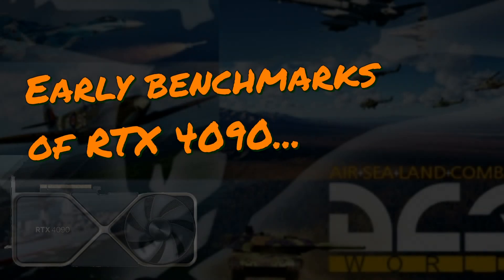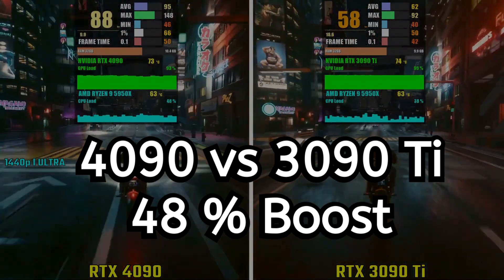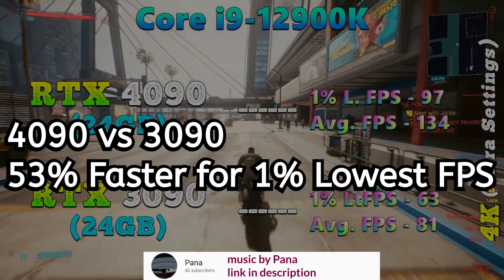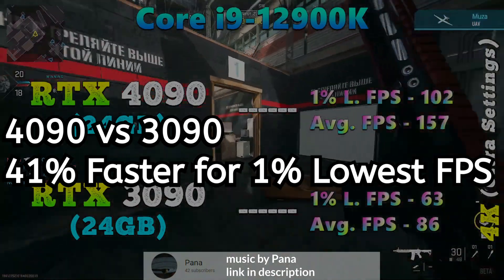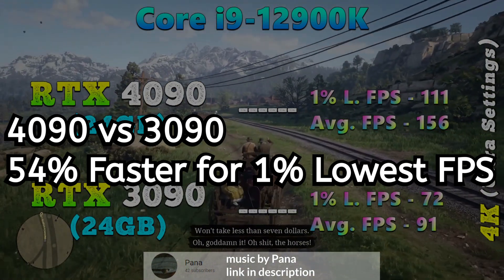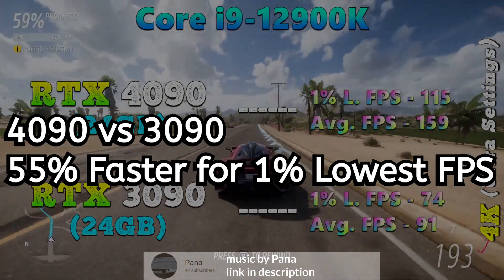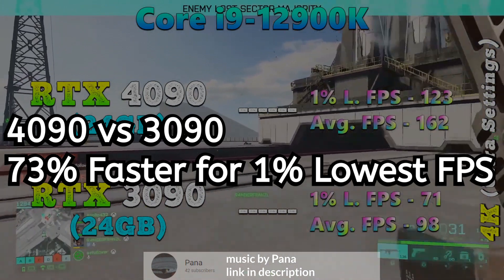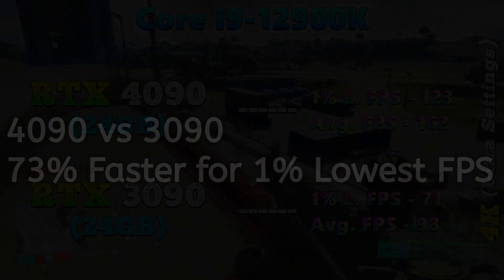❓unsure now if data real or not❓ RTX 4090 early benchmarks - my thoughts on dcs perf boost for VR.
❓❓🤔🤔 If as suggested by subscribers this is bad data... Is a 40-50% improvement worth a 4090 to those with 3080ti/3090?🤔🤔❓❓

first set of benchmarks are out comparing the 4090 and 3090 and as expected without DLSS and other fancy additions we are not seeing performance in gaming of 100-300%. Indeed, as expected under 60% improvement for raw calculations is visible.

In DCS world and in VR for headsets of 2000x2000 or higher resolution I would take the numbers above and divide by 2 .. so if there is gain of 60FPS in a 2D 4K game on 4090 I would estimate a 15-20 FPS gain in VR (MAX).

This is because DCS world does not use DLSS etc, and any technologies which UPSCALE the image will cause you to lose clarity and not being able to see aircraft as clearly especially far way.

and